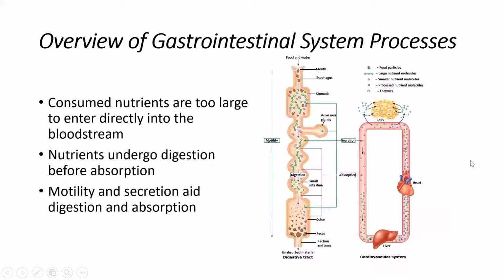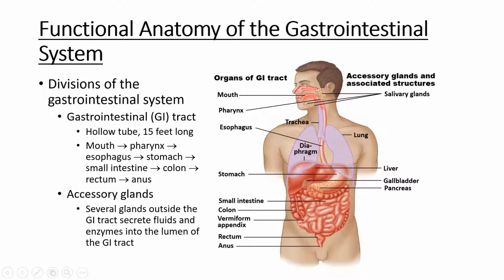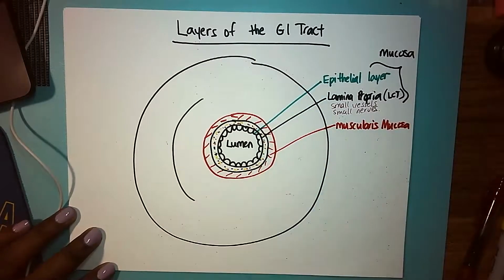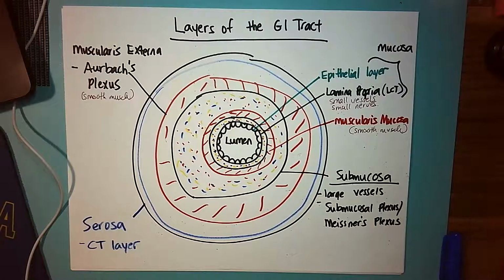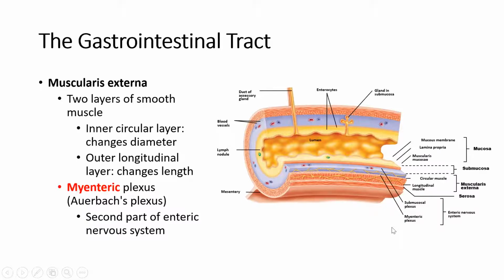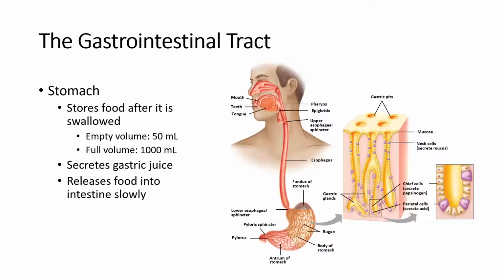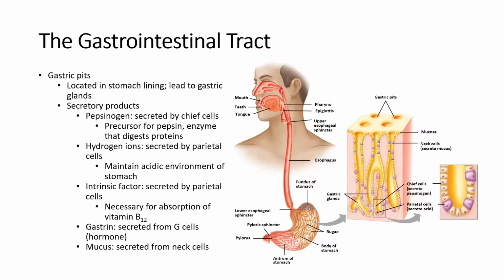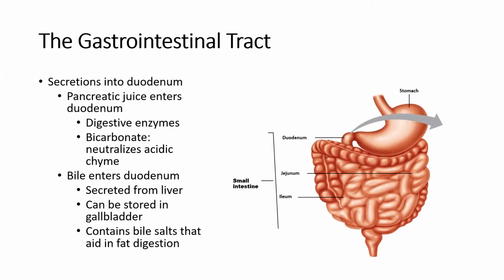BIO2520 6 16 20 Part 4